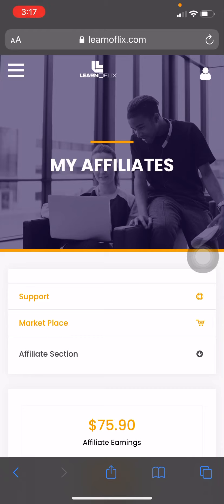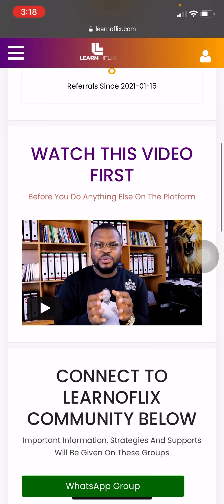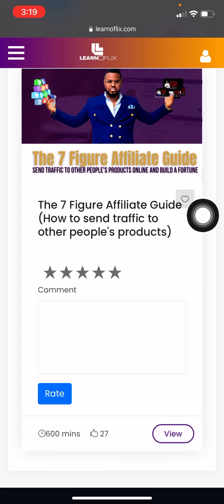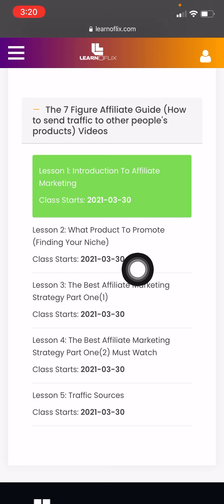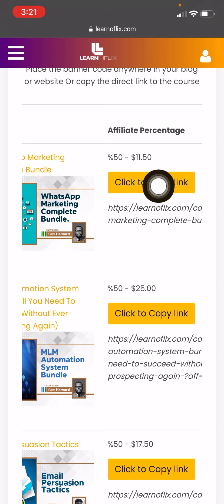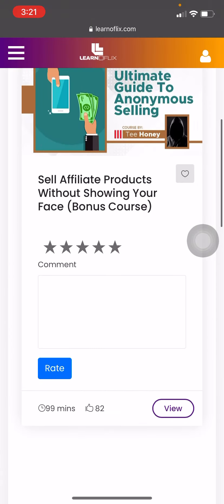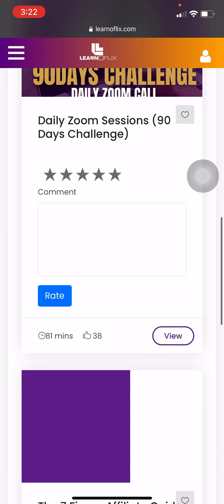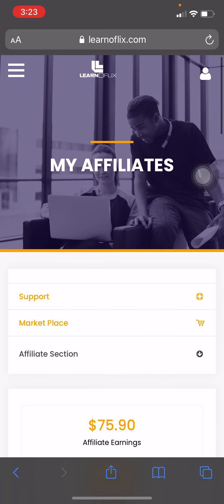Things You Must Know About Learnoflix